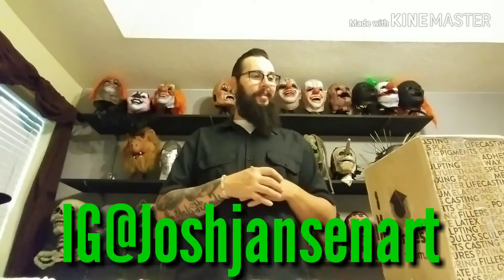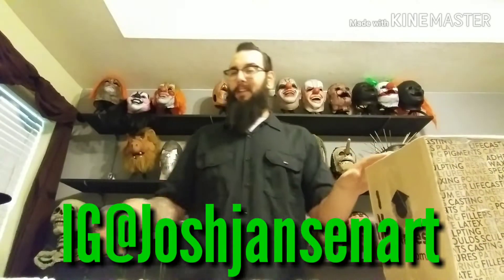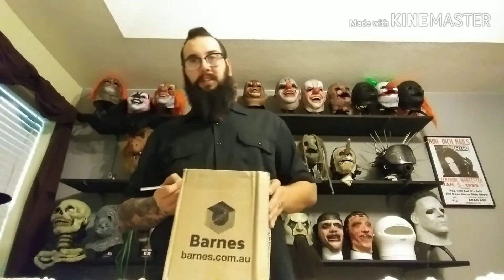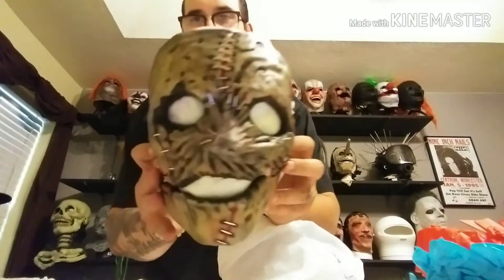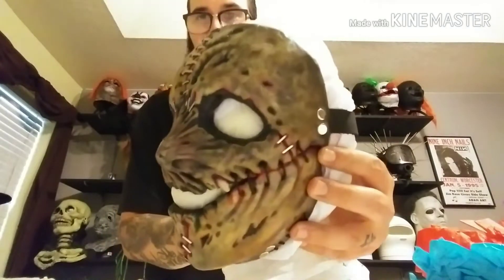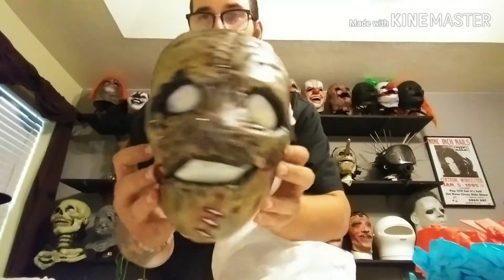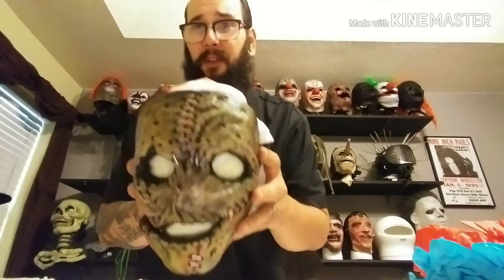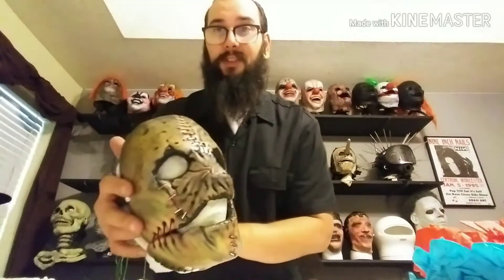Vol. 3 Corey unboxing